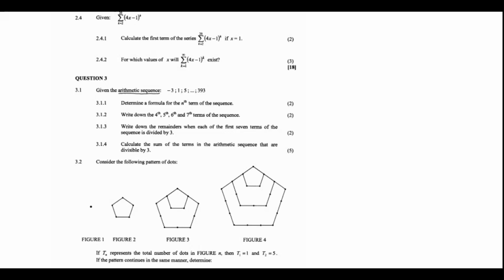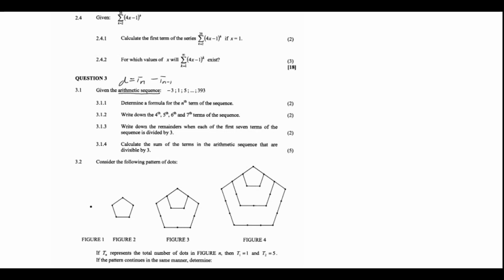GRADE 12: Mathematics Paper 1. DBE/ November 2013. Question 3.1 (Arithmetic Sequences)